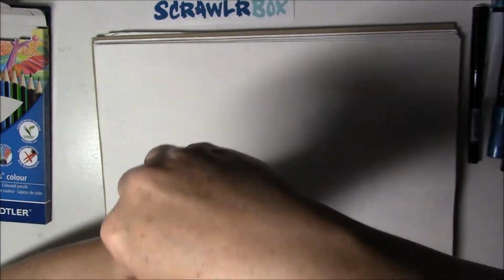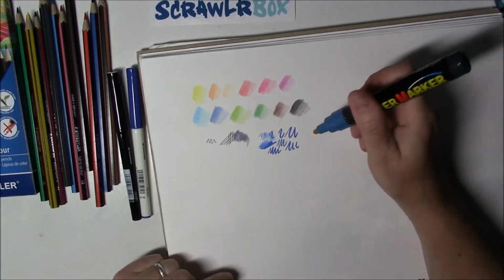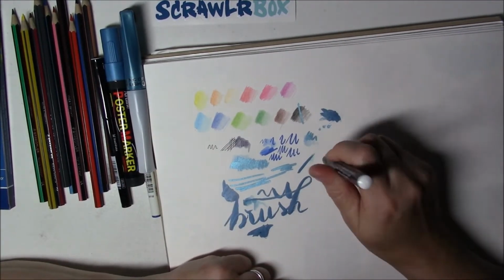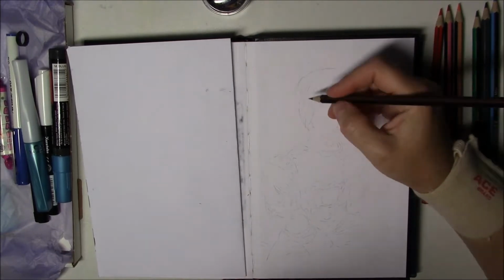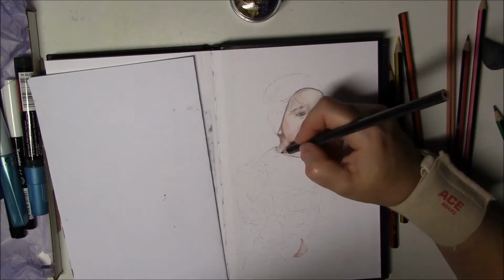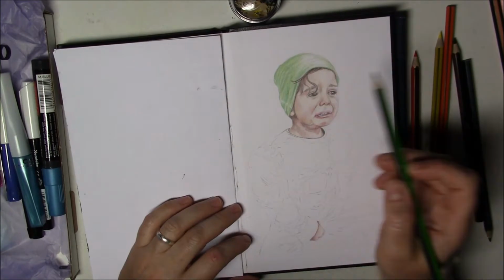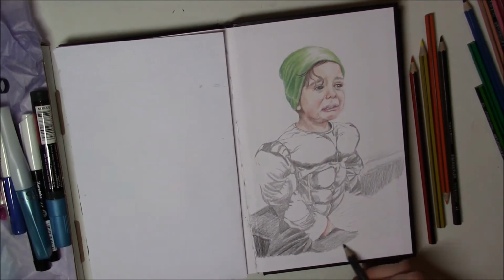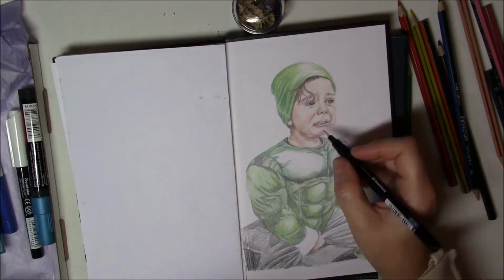Scrawlrbox July 2017: unboxing, review, and speed drawing - Staedtler Noris colored pencils review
So many new things to try out in the July 2017 Scawlrbox, yet, I can't say I'm super excited about one particular art supply. Nevertheless, I always have fun taking on the Scrawlrchallenge. Hope you like it.

Here's where you can find the supplies from the video:
- Kuretake Wink of Luna brush pen
- Staedtler Noris colored pencils
- Artline 200 Fineline 0.4
- Kuretake Post Chalk dry wipe marker

Scrawlrbox is a UK based company that offers a monthly subscription to art supplies. Each month, you will receive a box with a variety of supplies to try out.
I decided to try it so that I would get to work with art supplies I would not necessarily buy myself. I thought it would push me to be more creative. I was right, and it's been fun!